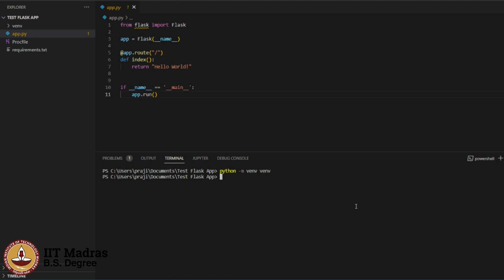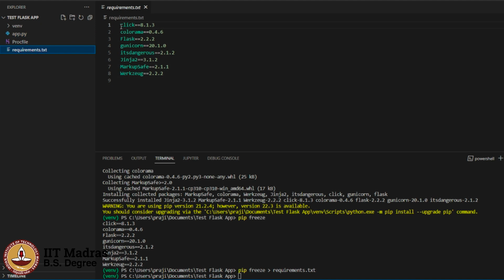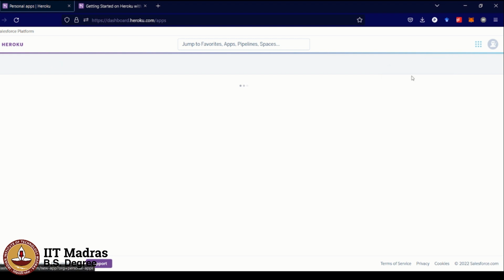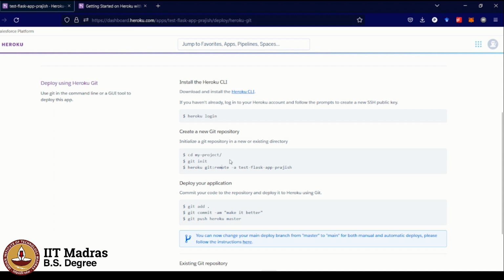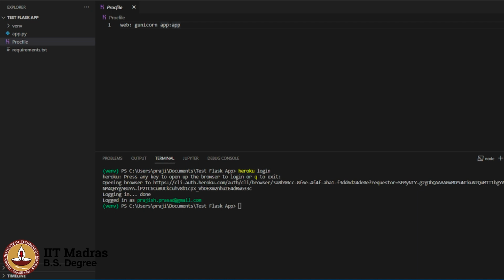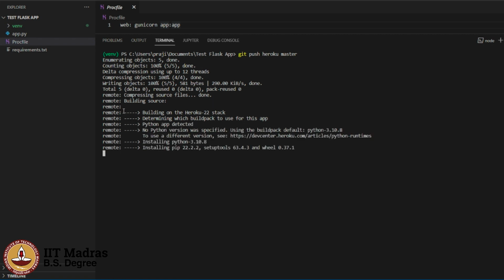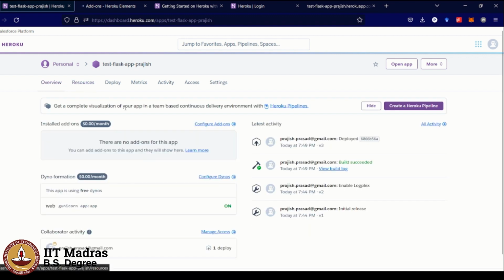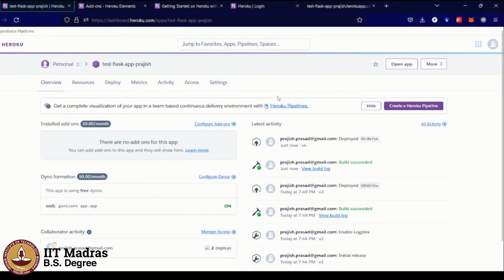W10_L4: PaaS | tutorial | heroku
Video Overview
 This tutorial demonstrates how to deploy a Python Flask application on Heroku, a widely used Platform as a Service PaaS provider. The lecture covers the essential steps including creating a virtual environment, managing dependencies with a requirements.txt file, configuring the application with a Procfile, and deploying the code to Heroku using Git. By the end of this session, you will be able to get a simple Hello World Flask app running live on the cloud within minutes, gaining hands on experience with PaaS based deployment.